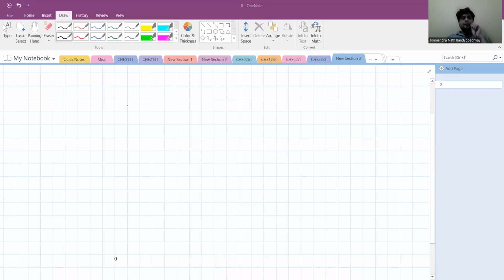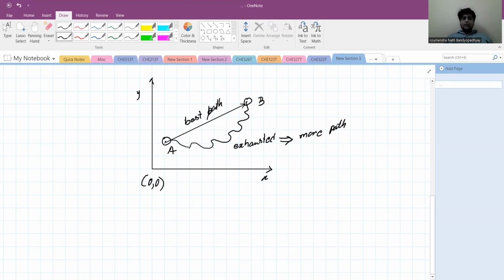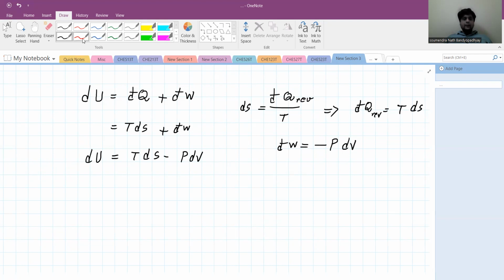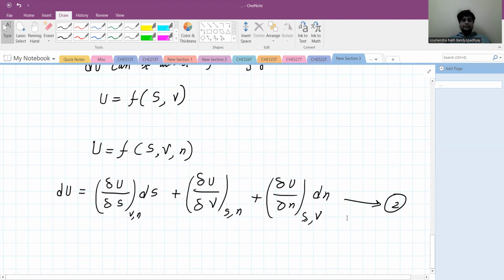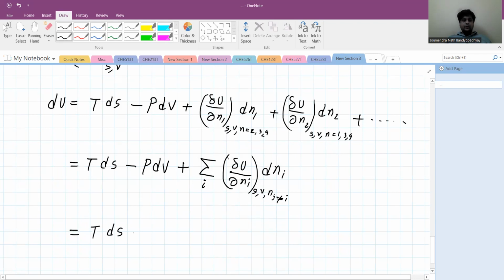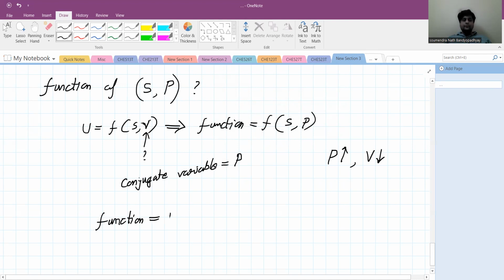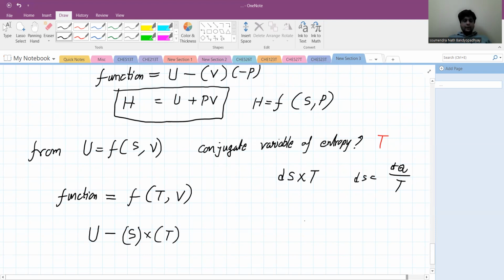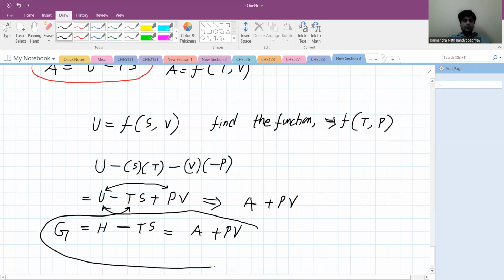"Constructing" Thermodynamic state functions: Cheat sheet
Learn how to construct Thermodynamic state functions. It is very easy and saves much memory taxation. Conceptual learning.